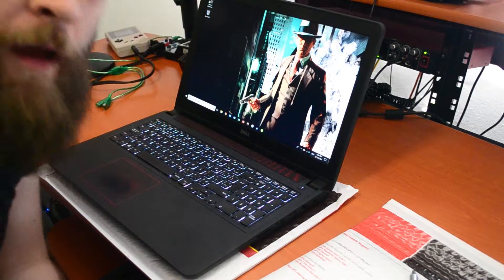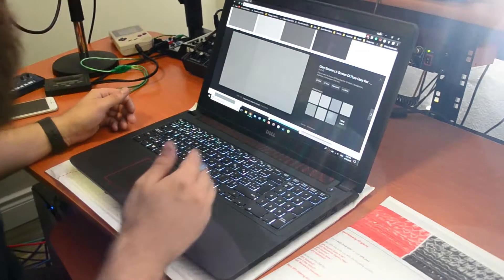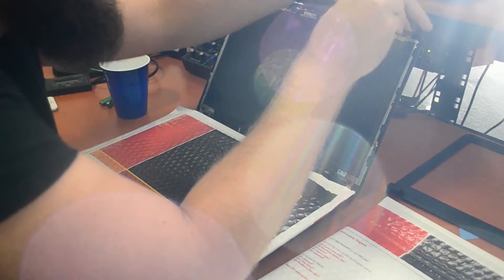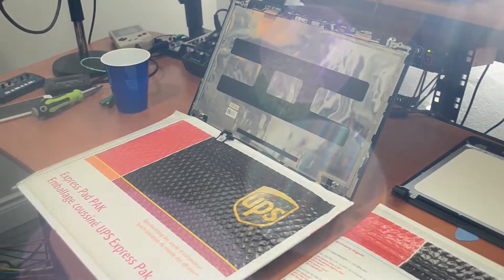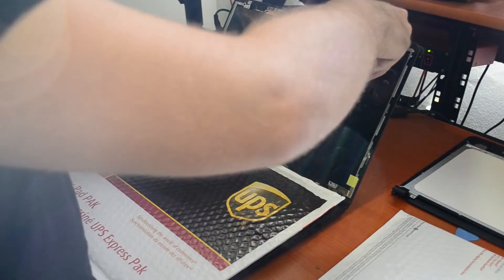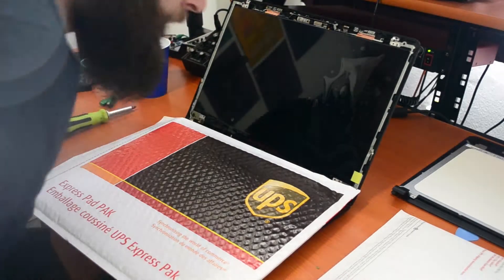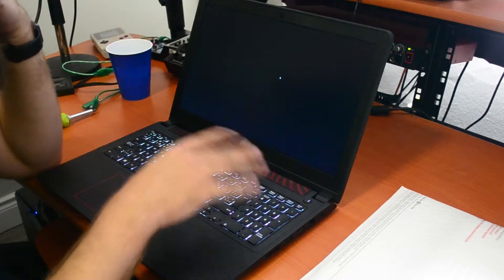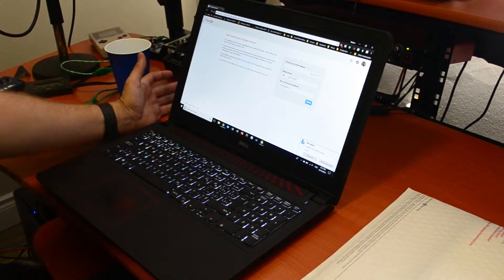Laptop screen replacement / How to replace laptop screen [Dell Inspiron 7559]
This is a super simple repair job:
1.) Pop off the front face plate with a pick or credit card
2.) Remove 4 Phillips screws at each corner of the screen
3.) Lay LCD monitor flat, face down on a soft surface
4.) Peel up the sticker on the monitor cable
5.) Firmly pull away (i.e., downward relative to monitor) on both sides of the monitor cable with even pressure to disconnect it
6.) Complete previous steps in reverse order with new monitor.

In the interest of full disclosure, Laptopscreen.com did send a promotional offer of a $20 instant rebate for the creation and sharing of this video. With that being said, this monitor feels even better than the OEM model in terms of contrast and depth of blacks. There is, however, an annoying dead pixel almost dead center of the screen. I do not know if laptopscreen.com will consider this worthy of replacement, but I will update if so!

Apologies for the lens flare; did not realize it until too late. I have a much better microphone and filming setup that I will use in future videos.

Details below.

Make: Dell
Model: Inspiron 7559
Issue: Backlight dying on LCD
Solution: LCD Screen Replacement